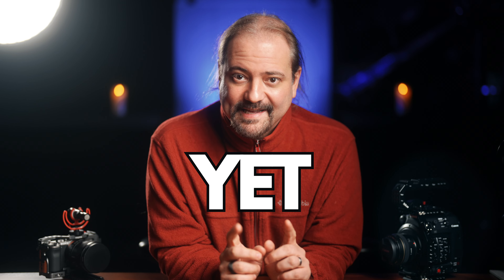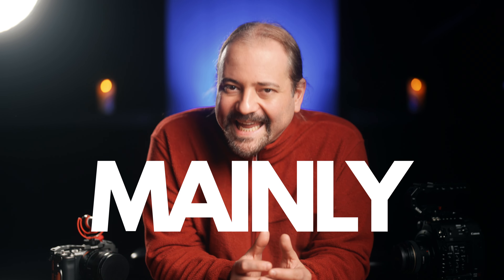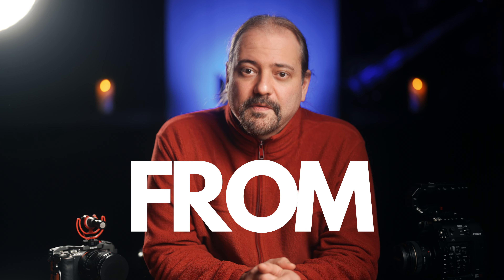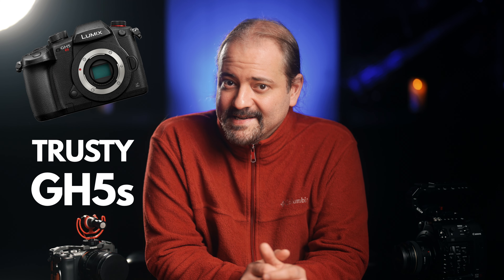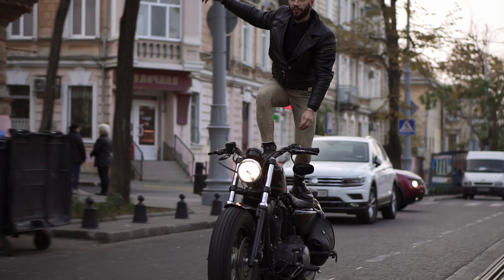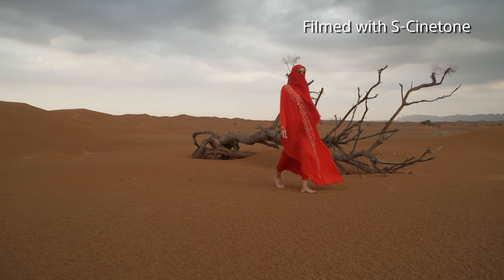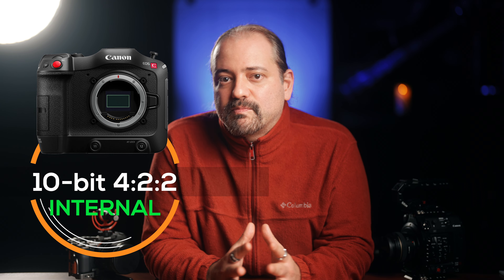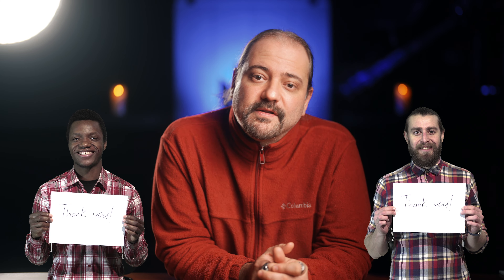Canon OR Sony: #1 BEST Camera for YouTube 2022 Should I Switch Back?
Now, the main question YOU should and must ask yourself if this one: What do YOU mostly use your camera for? That's it. I bet you use your camera for MANY purposes, but what do you MAINLY use your camera for?
Let me go over my personal case study, so you can understand my decision and hopefully, it'll help you make a decision about switching cameras or just staying with what you have...

Yes! Another 'Sony versus Canon' video I know. But bear with me and watch this case study BEFORE you decide to invest galores amounts of money on to switching a completely different camera ecosystem. Most likely, you will thank me one day. Enjoy!

THE GEAR I USE:
My A Camera
My B Camera
My C Camera
My Drone
Best YouTube Light Ever
My Camera Stabilizer
My 7" 4k Monitor
Nikon G-type DX AFS Lens to Micro Four Thirds Adapter
The Best B Roll Lens
And Its Extender TC-20E III
My Portrait Camera
My Favorite Portrait Lens Ever
The Best Extreme Macro Lens
My Product Photography Camera
The Best HDR Lens
The Boom Mic I Use
The USB Mic I Use
My Ring Light
My Favorite Camera Backpack
Streaming Deck
Streaming Deck Mini
My Personal Trainer
My Ride

Masterplan Your Success: Deadline Your Dreams - Kindle edition by Ben Tolosa. Self-Help Kindle eBooks @ Amazon.com.